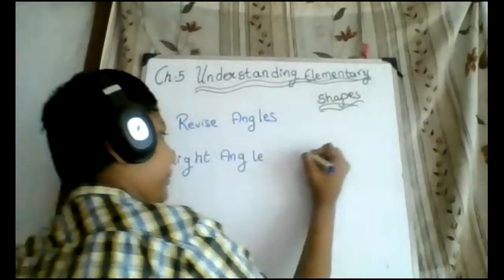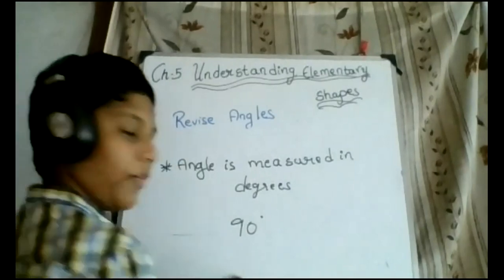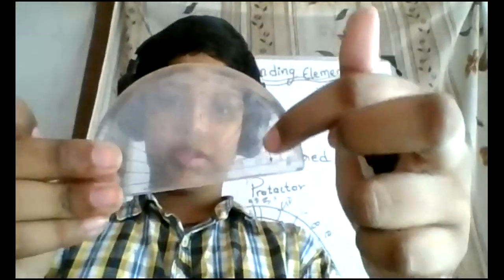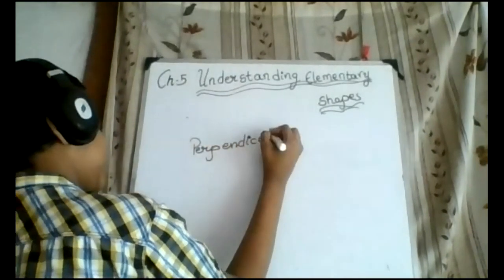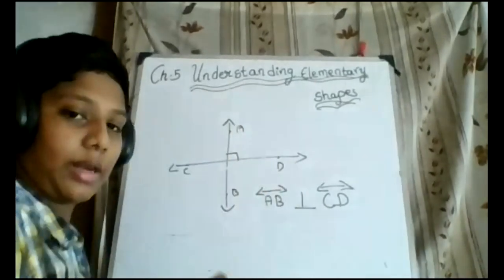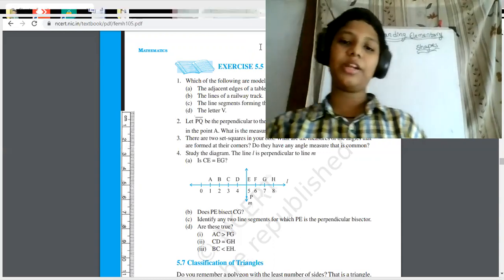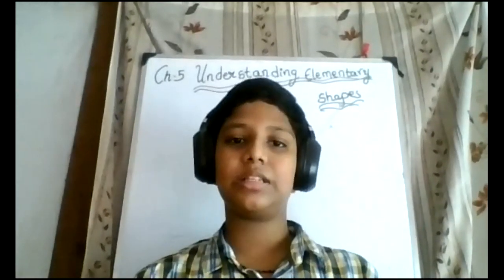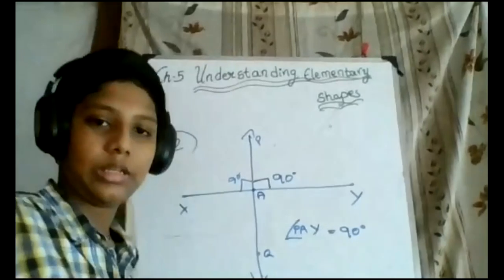Maths Ch 5 Understanding elementary shapes Part 4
# Class 6 -Math - Chapter 5- Understanding Elementary Shapes - Part -4
Topic : Perpendicular Lines
# Bhuvan Chebrolu